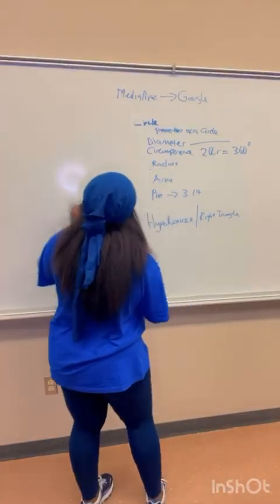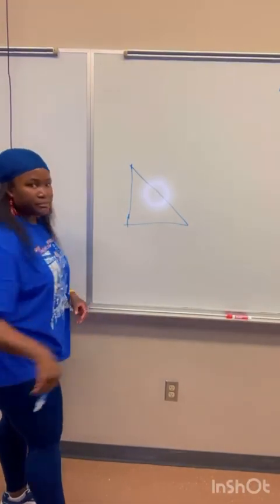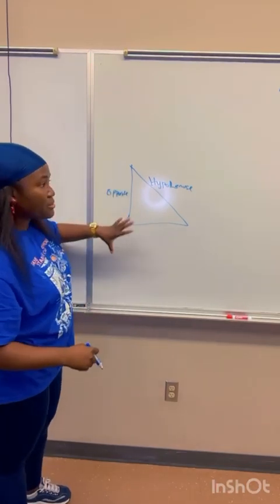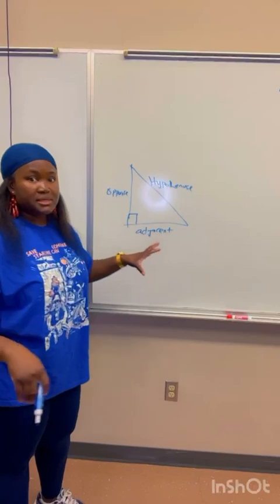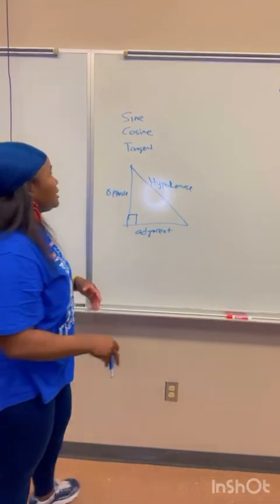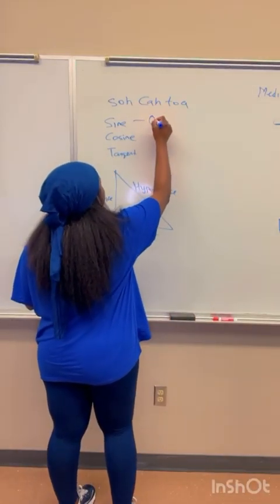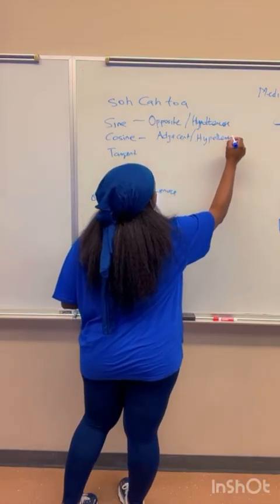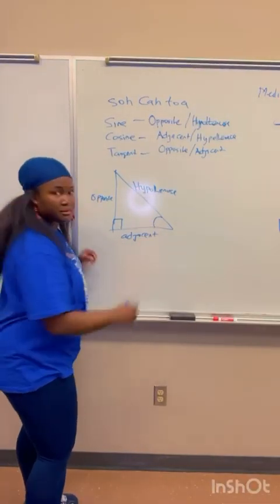Computer Vision with Python | AI pose estimation system using MediaPipe Pose Landmarker and OpenCV.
In this series, you’ll learn:
•⁠  ⁠Google MediaPipe Pose Landmarker
•⁠  ⁠33 human body landmarks
•⁠  ⁠x, y, and z landmark coordinates
•⁠  ⁠Shoulders, elbows, wrists, hips, knees, and ankles
•⁠  ⁠Joint angle calculation
•⁠  ⁠SOH CAH TOA
•⁠  ⁠Tangent and arctangent (atan2)
•⁠  ⁠Why a straight line is 180°
•⁠  ⁠Why a circle is 360° and how 2πr relates to it
•⁠  ⁠Real-world AI applications like exercise tracking and posture analysis

Whether you’re learning Computer Vision, Artificial Intelligence, Machine Learning, OpenCV, or Python, this series is designed to help you understand the concepts behind the code.